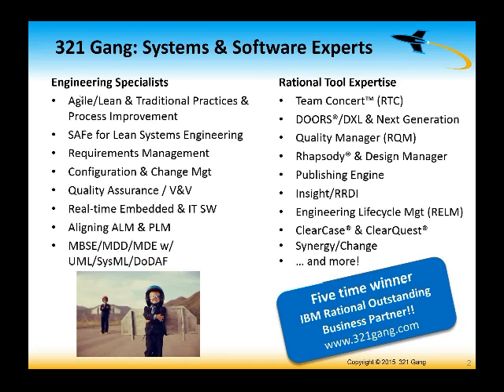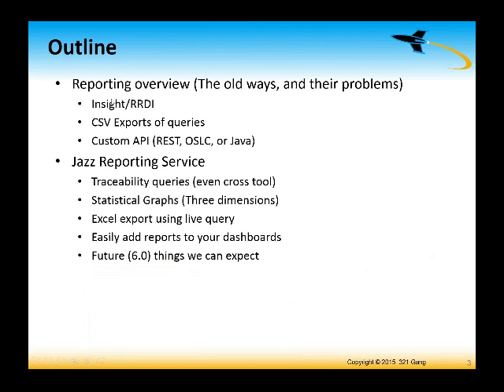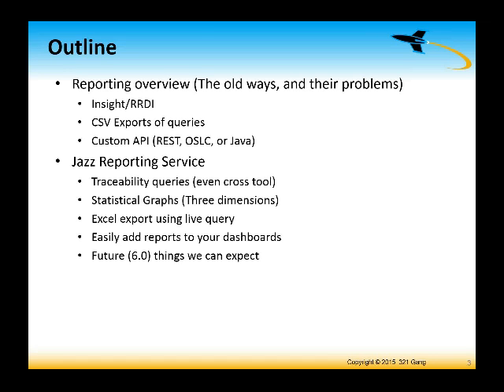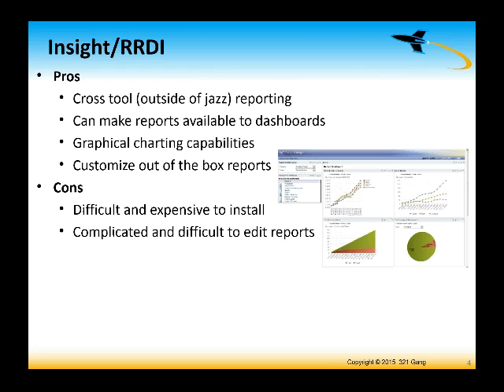Benefits of the IBM® Rational® Jazz™ Reporting Service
This is the first few minutes of a full webcast hosted by 321 Gang, and presented Joe Meagher, Sr. Solutions Consultant, 321 Gang. To view the complete webcast at no charge go

In this session we will explain a relatively new reporting feature within the IBM® Rational® Jazz™ solution. The Jazz Reporting Service (JRS) can extract data in a repeatable and consistent manner without requiring a major development effort.
Topics covered:

    Issues solved by JRS
    JRS features
    How to create your first JRS report (with demo)
    Exporting report data from JRS to Excel (with demo)
    Creating a graph and displaying it on a dashboard (with demo)

321 Gang provides IBM certified-training curriculum, consulting, and mentoring in how to use IBM Rational products most effectively to meet your needs and help you optimize your investment in your software tools. We are an IBM-certified Business Partner and software reseller. Our consultants have deep expertise in the Rational Tools.

Rhapsody
ClearCase/MultiSite
ClearQuest/MultiSite
RequisitePro
DOORS
Rose & Rose RealTime
Test RealTime
Build Forge